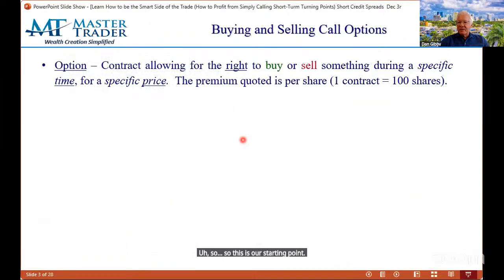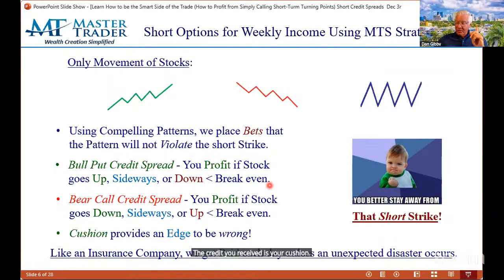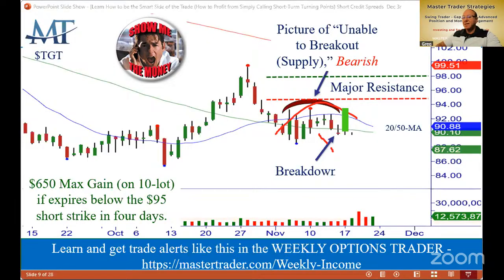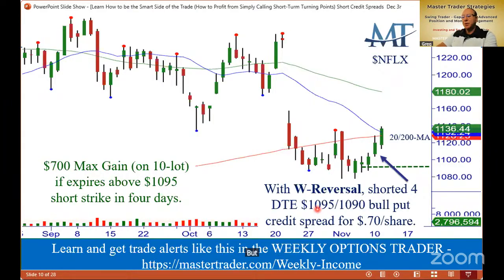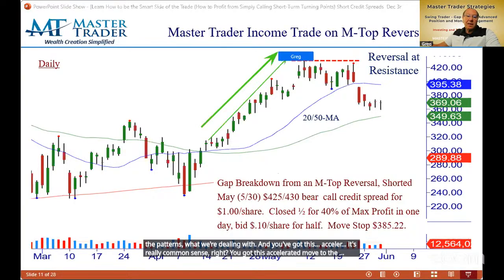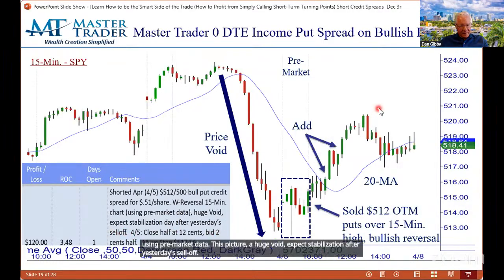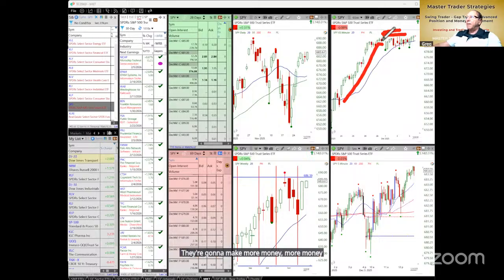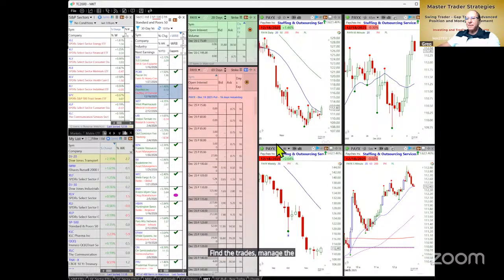Learn How to Be the Smart Side of the Trade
Whether markets are trending, volatile, or trendless, in the MT Live, we will show you when and why short-term spreads are effective to

• Profit by predicting where a stock won’t go.
• No need to nail perfect entries.
• Earn even when you’re slightly wrong.
• Win more often — with less stress.
• Make money in any market.
Register!